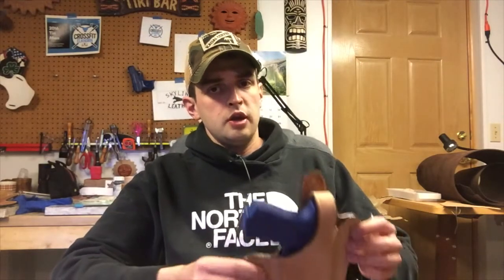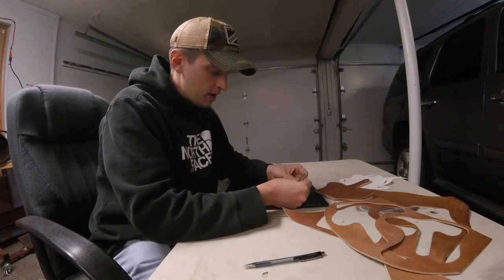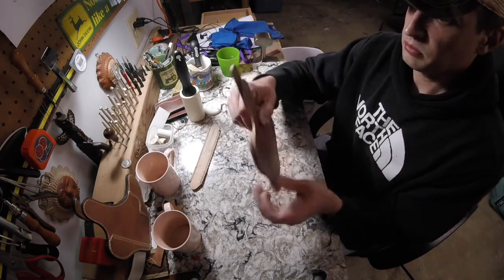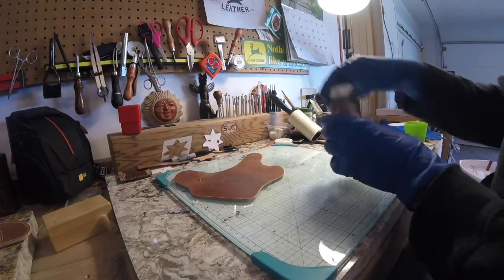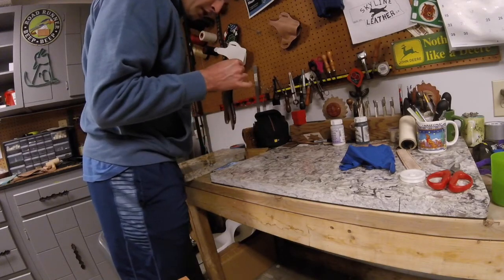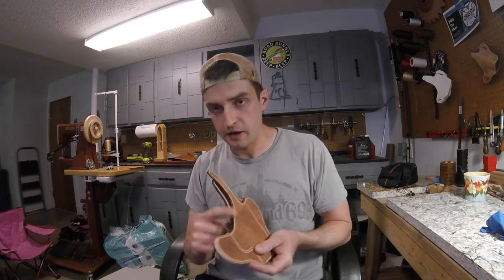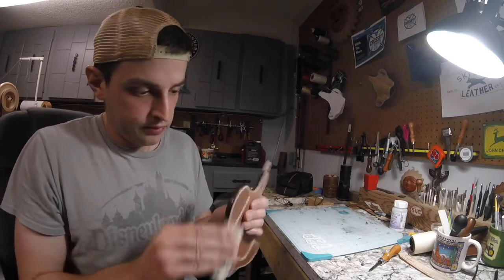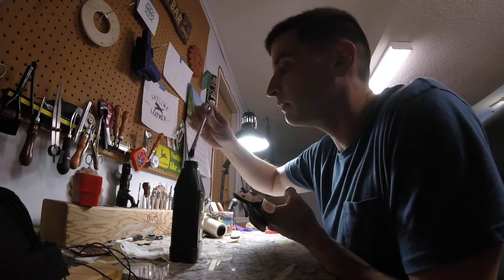Making a Leather Holster for a Glock 23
In this video, I complete a leather holster for a Glock Model 23. I'm using the same harness leather that I used to make the messenger bag. I had a ton of issues with uploading this video, but I finally got it to work. I ended up having to edit out a lot of footage that I took with my GoPro.

Andrew